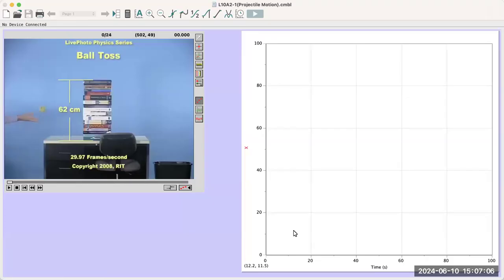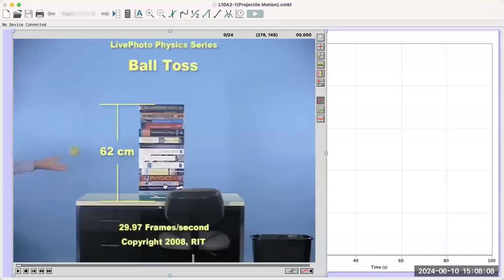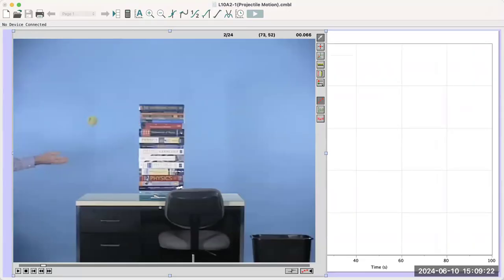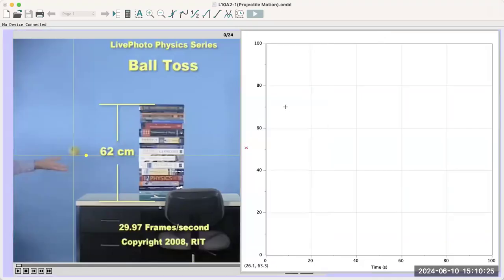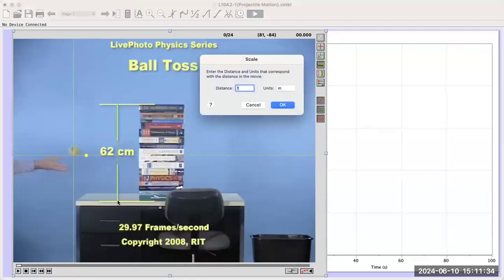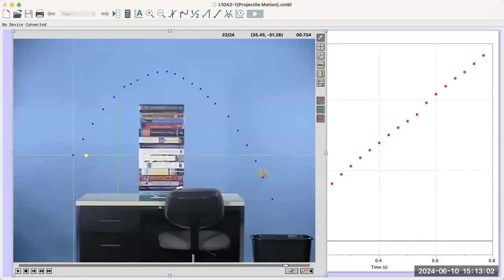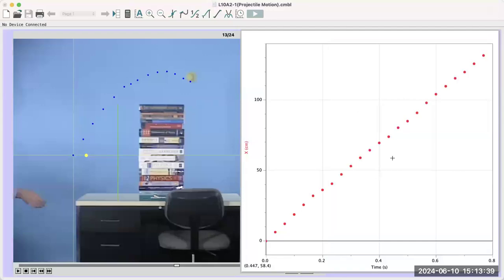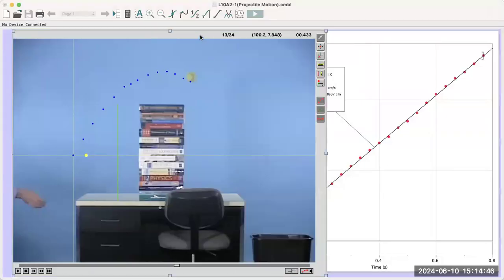Prelab Projectile Motion LoggerPro Video Analysis Walkthrough